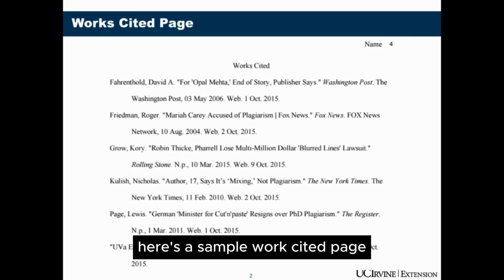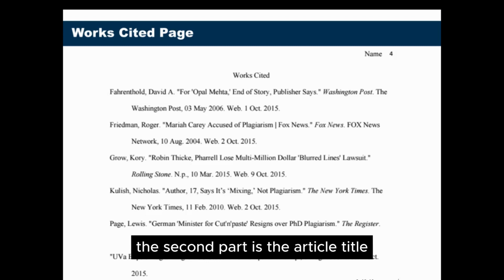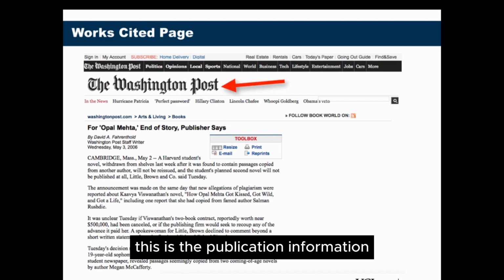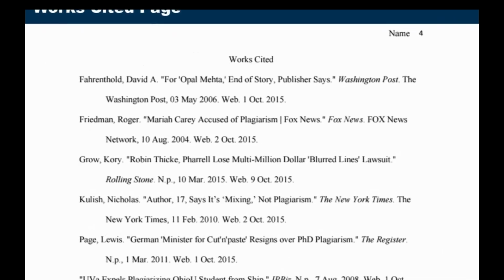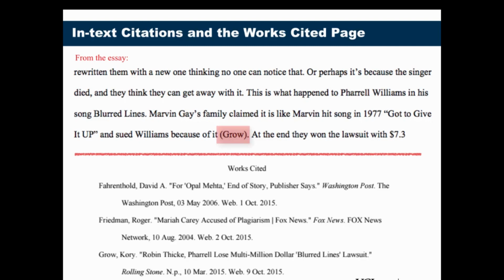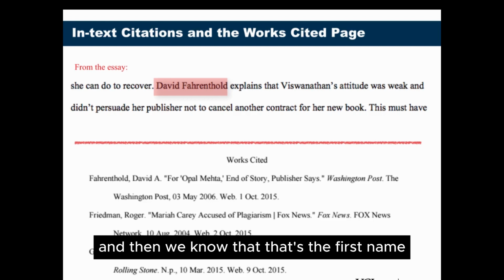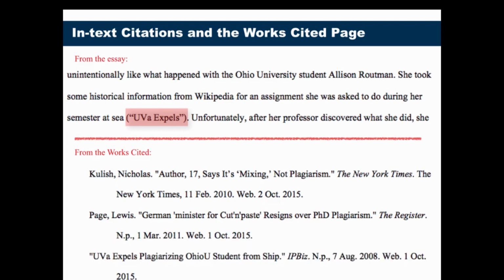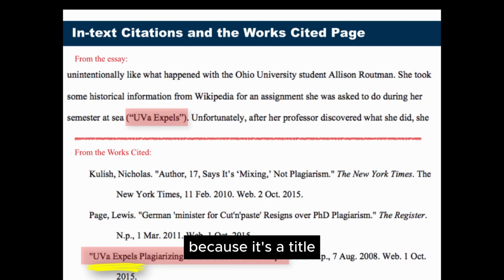Creating a works cited page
Crafting a Works Cited page is a crucial aspect of scholarly writing, showcasing meticulous documentation of all sources used in your work. This organized list not only ensures proper attribution but also adds credibility to your research by providing readers with a comprehensive reference guide.